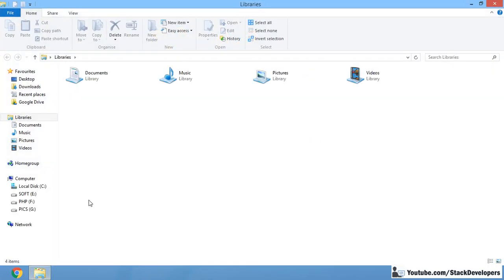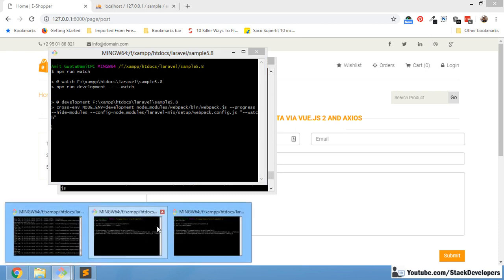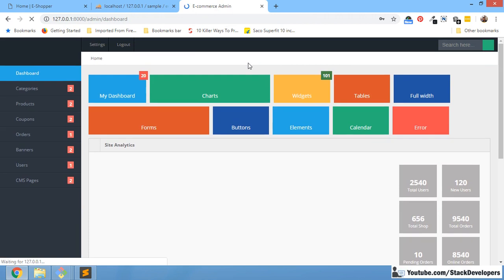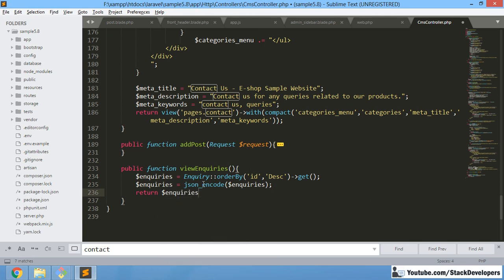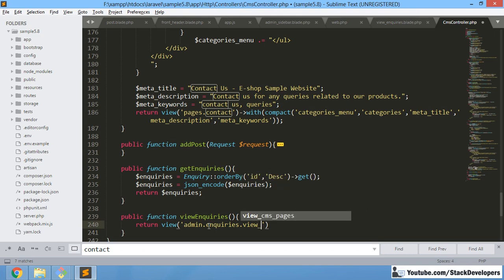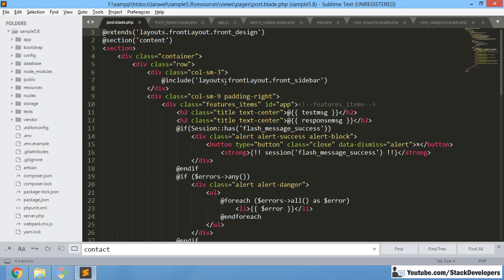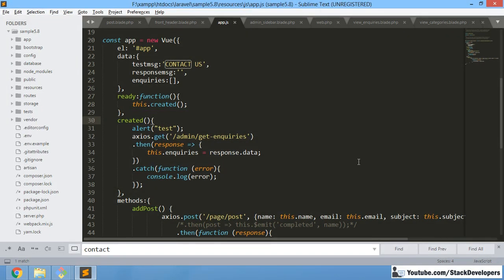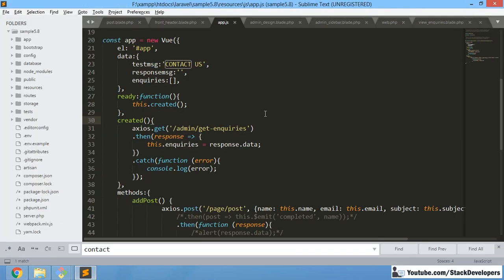#4 Vue.js 2 with Laravel 5.8 | Get data with Axios and VueJs from MySql DB in Laravel 5.8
In Part-4 of Vue.js series, we are going to get MySql data with Axious and Vue.js and display in Laravel 5.8 E-commerce admin panel.

We are going to display the enquiries in admin panel with Vue.js that we have posted with Vue.js in the earlier videos.

1) Update admin_sidebar.blade.php
Update admin_sidebar.blade.php file to add Enquiries link at the left sidebar of the admin panel.

2) Create Route :-
// GET Enquiries
Route::get('/admin/get-enquiries','CmsController@getEnquiries');

3) Create getEnquiries function :-
Now create getEnquiries function to get all the enquiries and encode with json that we will use to display with Vue.js.

4) Create Route :-
Create GET route for view enquiries in web.php file like below :-
// View Enquiries
Route::get('/admin/view-enquiries','CmsController@viewEnquiries');

5) Create viewEnquiries function :-
Now create viewEnquiries function in CmsController

6) Create view_enquries.blade.php file :-
Now create enquiries folder under resources\views\admin\ folder and then create view_enquries.blade.php file under enquiries folder as shown in video.

7) Update app.js file :-
Now update app.js file to write Vue.js code to get the enquiries data from /admin/get-enquiries route with axios get method. We will use created method of Vue.js to get the data from route and run created method in ready function as shown in video.

8) Update view_enquiries.blade.php file :-
Now update view_enquiries.blade.php file to get the enquiries data and display them in div using v-for same like we used foreach statement in Laravel.

Please check the video for complete instructions as its tough to explain.